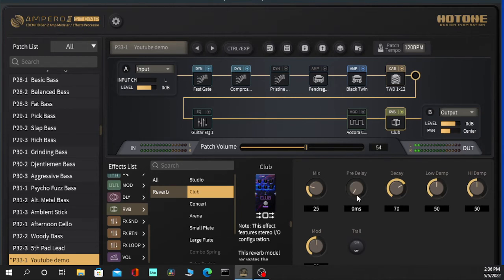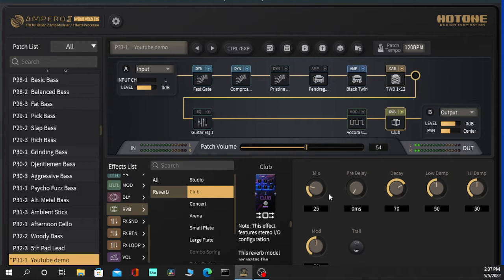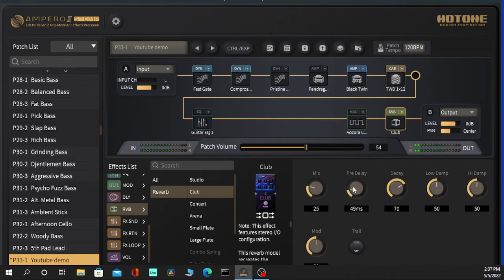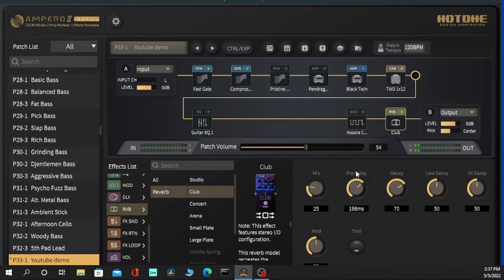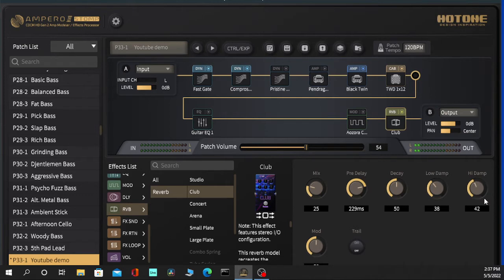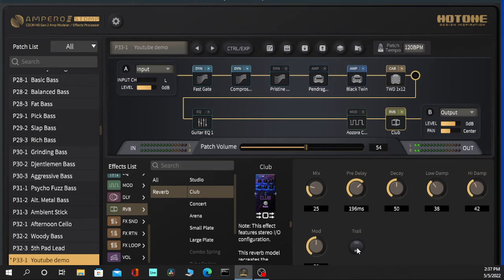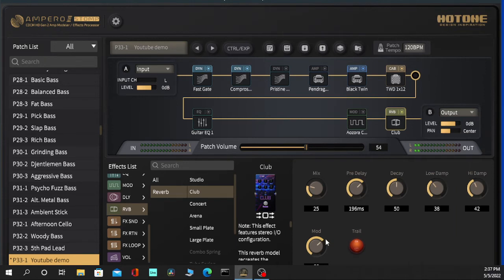Ampero 2 stomp Reverb effect Just the Reverbs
Features ✪ Second Generation amp modeler & effects processor with a pedalboard-friendly case ✪ Perfectly fits any pedalboard matrix when used as an effect pedal ✪ Enhanced Ampero sound quality brought by the more powerful tri-core DSP platform and ESS® Sabre® AD/DA ✪ Evolved CDCM HD & F.I.R.E. modeling system ensures high end tonal expressiveness and realistic playing experience ✪ 24-bit signal processing, up to 127dB dynamic range* ✪ 4-inch 800 x 480 dynamic touchscreen and newly designed UI for more intuitive control ✪ Highly customizable DUAL effect chain with multiple serial/parallel signal routing support ✪ Add ANY effect module you like to the effect chain ✪ Stereo I/O jacks and stereo FX Loop jacks for further routing/tonal possibilities ✪ Up to 12 simultaneous effect modules ✪ Upgraded effects library delivers 400+ effects ✪ CDCM HD & F.I.R.E. modeling effects including: - 87 amp models - 68 cab models - A more precise cabinet-mic algorithm based on realistic studio recording data